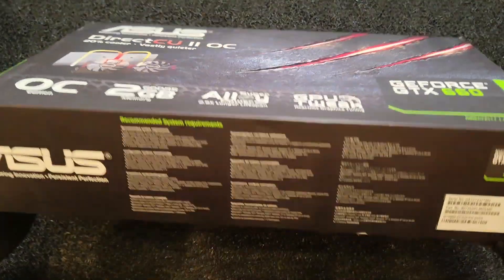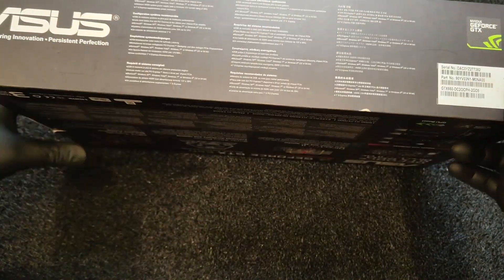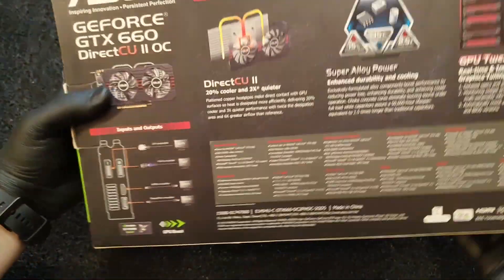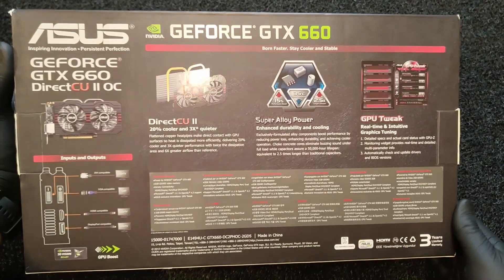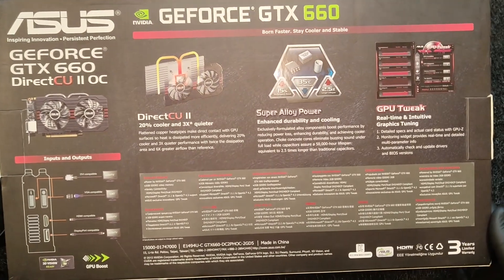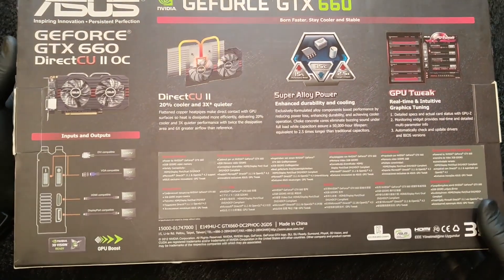ASUS Nvidia GeForce GTX 660 DirectCU II OC 2GB GDDR5 192 bit | HDMI / Display Port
* Game in HD resolution with the ASUS GeForce GTX 660 Overclocked Graphics Card with DirectCU II Cooler. This card features an overclocked core with a 1020 MHz base clock speed. The 960 CUDA cores are coupled to 2GB of 6008 MHz GDDR5 vRAM with a 192-bit interface. The output panel of this card has four outputs; two DVI outputs, one HDMI output, and one DisplayPort output. Up to three monitors can be used at once for an immersive, high-resolution gaming experience.
* Not only for video output, this card can leverage the parallel architecture of its CUDA cores. Compute intensive programs like graphics design and animation programs can utilize the parallel configuration of the CUDA cores to speed up render times and other tasks that benefit from parallel processing.
* For cooling, ASUS integrated their DirectCU II system. The DirectCU II cooler uses two large fans with swept blades to whisk away hot air from the GPU. The two fans and the large heatsink combine to keep the card cool even when under heavy gaming loads. Because this cooler recirculates air inside the case it is best suited to larger tower cases which have unrestricted airflow.